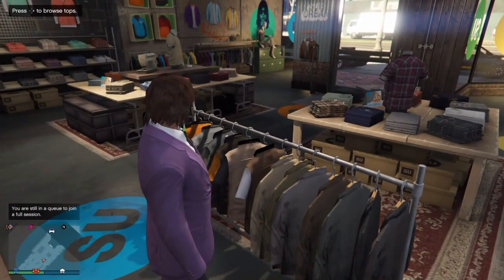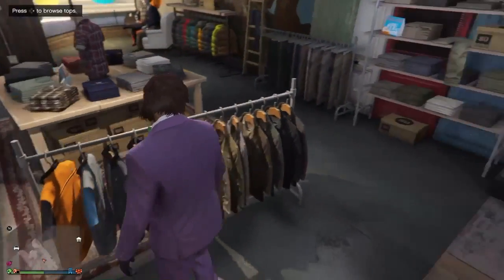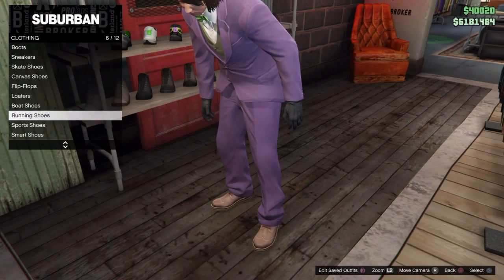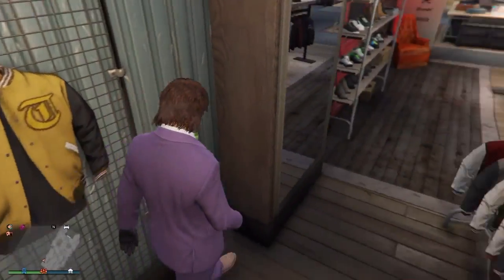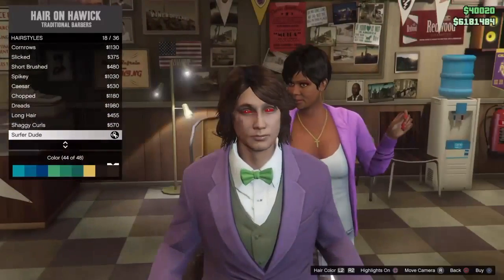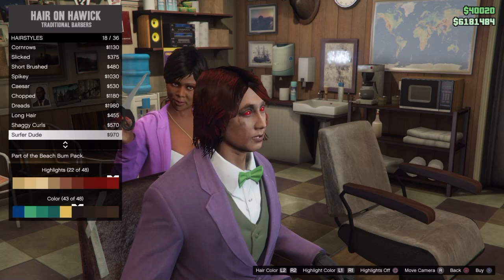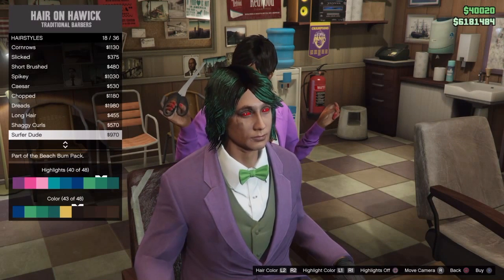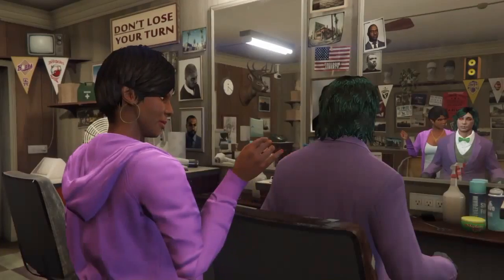How to dress up like the joker in gta5